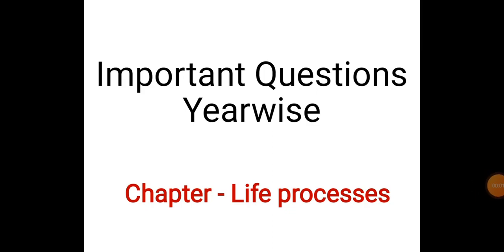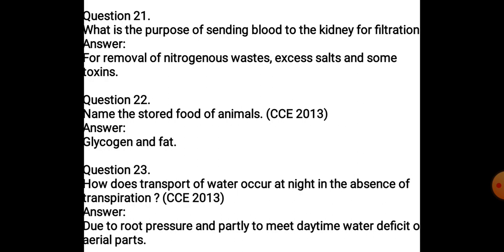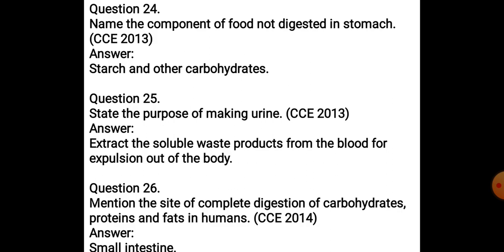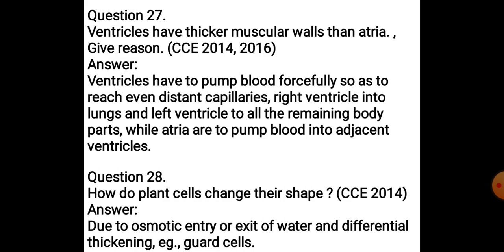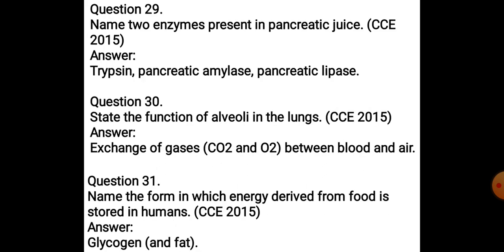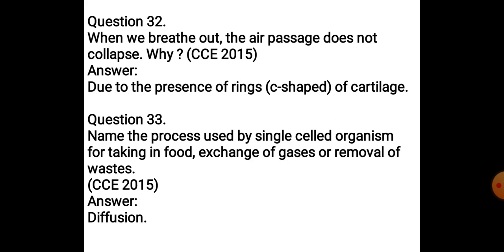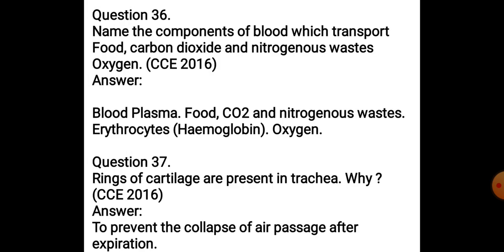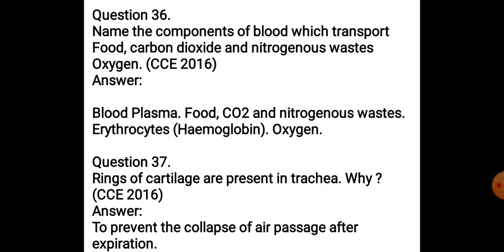Biology ll Life Processes ll Important 1 Marks Questions Answers Part 2